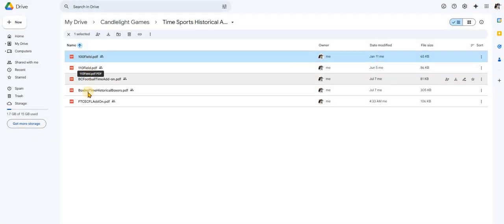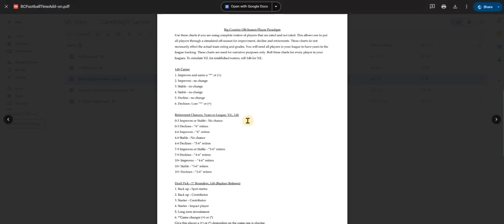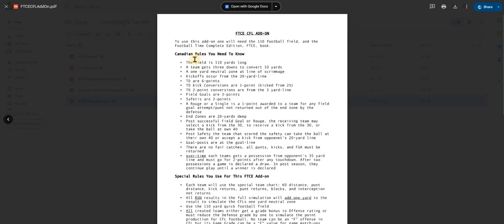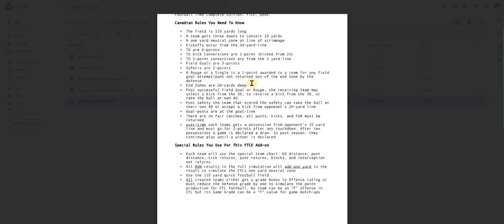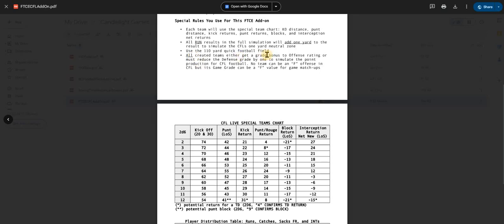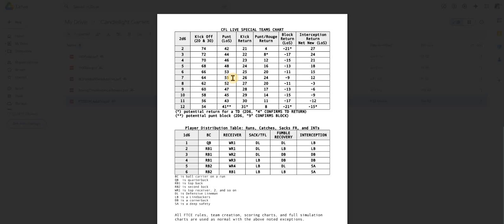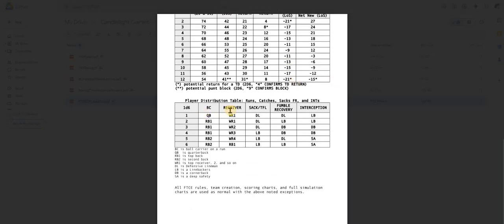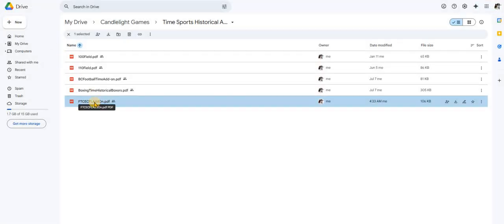Football Time Complete | Free Canadian Football Add-on PDF